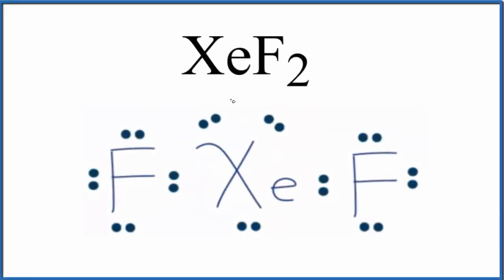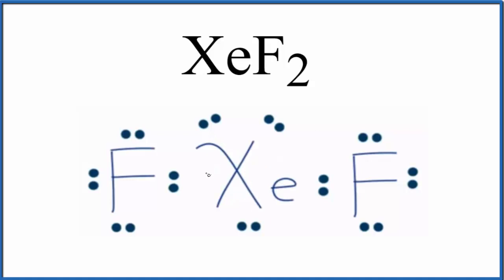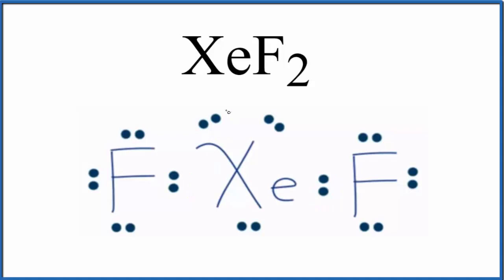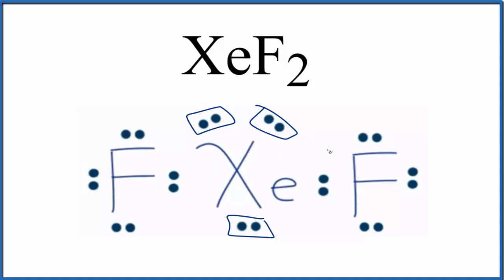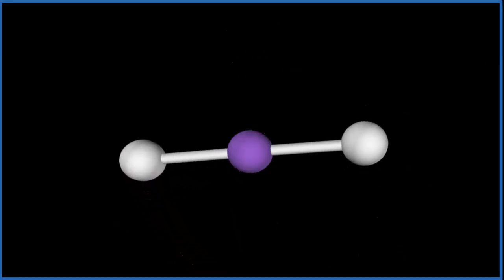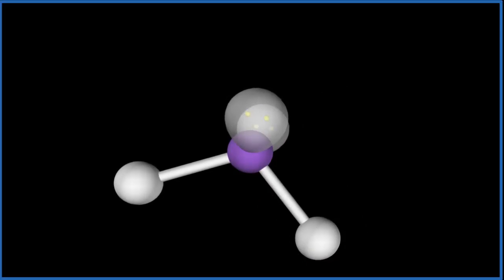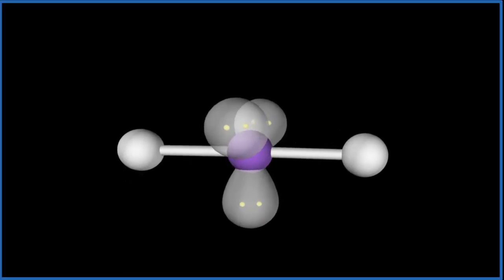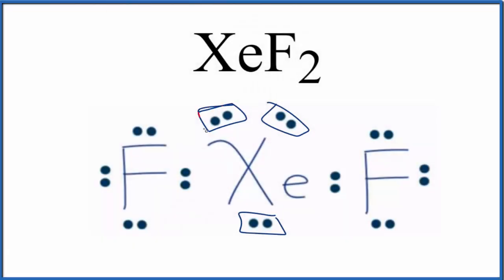Number of Lone Pairs and Bonding Pairs for XeF2 (Xenon difluoride)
To determine the number of lone pairs and bonding pairs of electrons for XeF2 we first need to draw as valid Lewis Structure. Once we have a Lewis Structure for XeF2 then we can identify the lone and bonding pairs.

Lone pairs of electrons are the remaining electrons around the atom.  These are not between atoms and are not shared.  The are important because they do occupy space and influence the shape of the molecule.

There are three lone pairs of electrons around the Xe for XeF2 (Xenon difluoride).

We often need to know the the number of lone pairs of electrons in a molecule like XeF2 (as well as electrons involved in bonds) to determine the molecular geometry, calculate formal charges, and understand polarity and chemical reactivity.